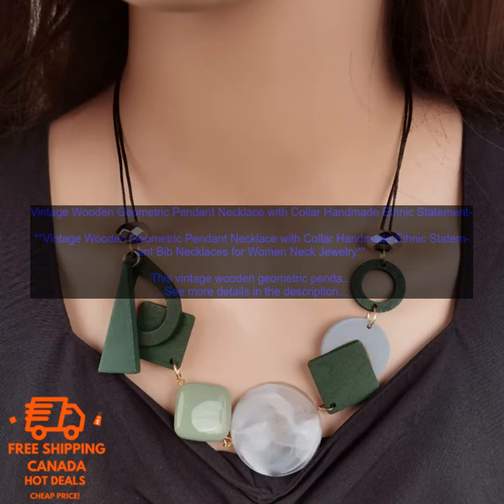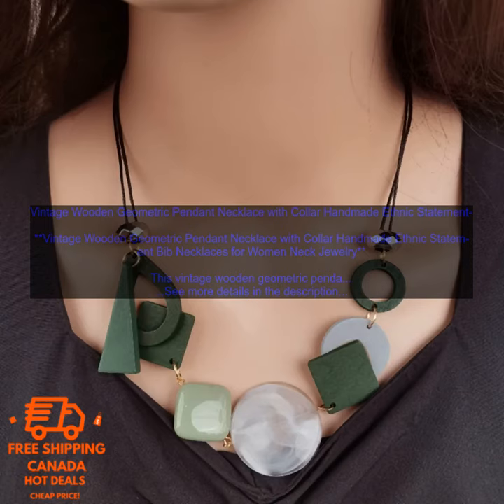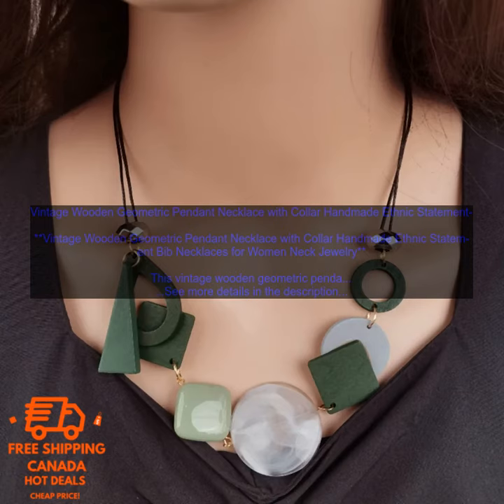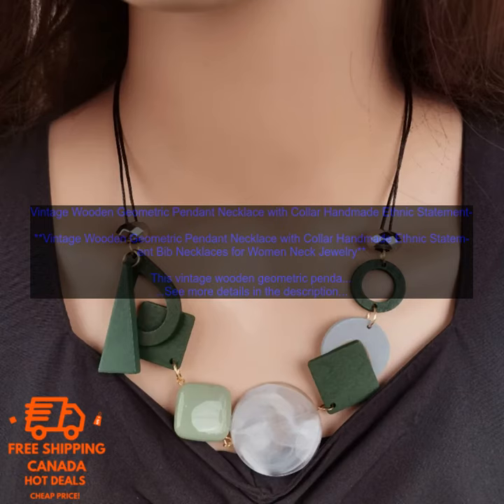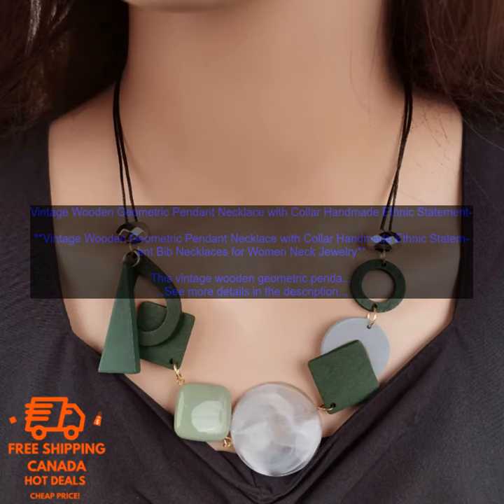1005005468944105 Vintage Wooden Geometric Pendant Necklace with Collar Handmade Ethnic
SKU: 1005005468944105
Vintage Wooden Geometric Pendant Necklace with Collar Handmade Ethnic Statement Bib Necklaces for Women Neck Jewelry

This vintage wooden geometric pendant necklace is a beautiful and unique piece of jewelry that is perfect for adding a touch of personality to your outfit. The necklace is made of natural wood and features a geometric pendant that is both stylish and eye-catching. The necklace is also adjustable, so you can wear it at any length.

This necklace is perfect for women of all ages and styles. It can be dressed up or down, and it looks great with a variety of different outfits. Whether you're wearing a simple t-shirt and jeans or a more formal dress, this necklace will add a touch of sophistication to your look.

The necklace is also very well-made. The wood is sturdy and the construction is solid. You can be sure that this necklace will last for years to come.

Here are some of the benefits of buying this necklace:

* It is made of natural wood and features a geometric pendant that is both stylish and eye-catching.
* The necklace is adjustable, so you can wear it at any length.
* It is perfect for women of all ages and styles.
* It can be dressed up or down, and it looks great with a variety of different outfits.
* The necklace is very well-made and will last for years to come.

If you are looking for a unique and stylish piece of jewelry, then this vintage wooden geometric pendant necklace is a great option. It is sure to add a touch of personality to your outfit and make you stand out from the crowd.
collar
 ethnic
 handmade
 necklace
 neck
 pendant
 statement
 vintage
 wooden